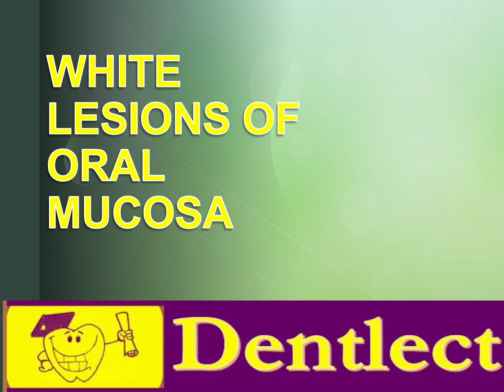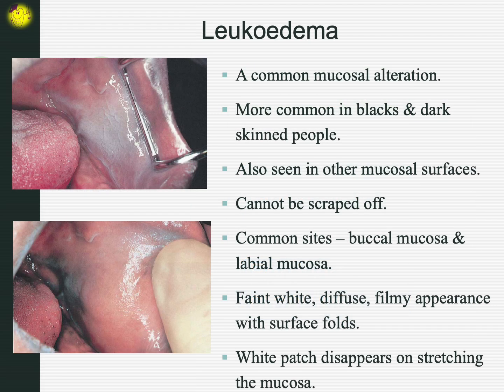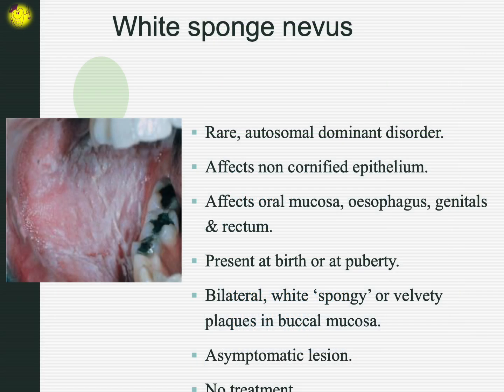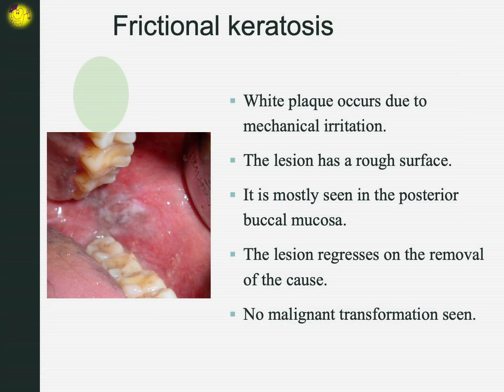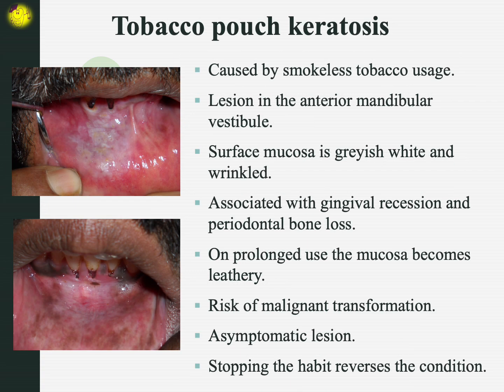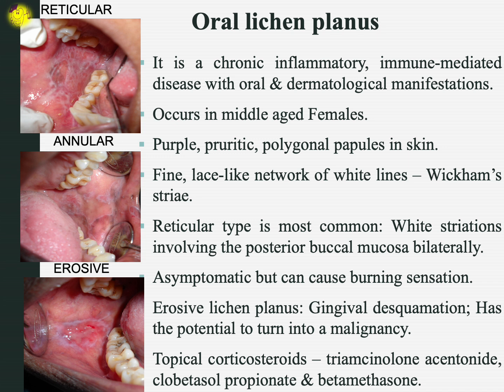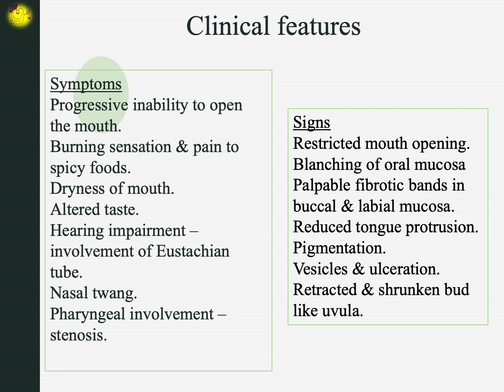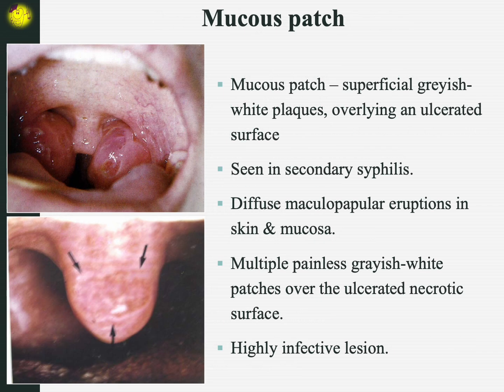How to diagnose different white lesions of the mouth?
White lesions of oral mucosa
1. Normal variations of oral mucosa: Linea alba, leukoedema, fordyces granules
2. Hereditary white lesions: Dyskeratosis congenita, whitkops disease
3. Reactive/ inflammatory white lesions: Lichen planus, leukoplakia, oral submucous fibrosis, smokers palate.
4. Infectious white lesions: Candidiasis, oral hairy leukoplakia, mucous patches